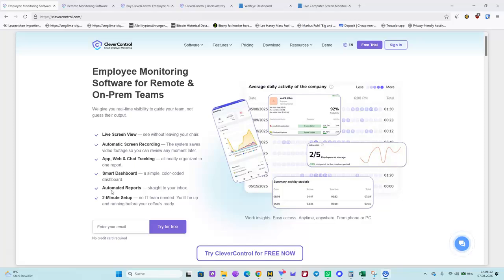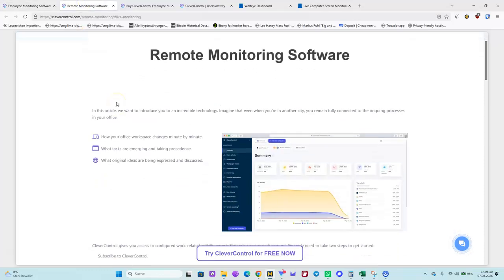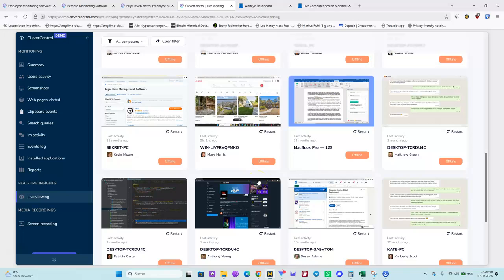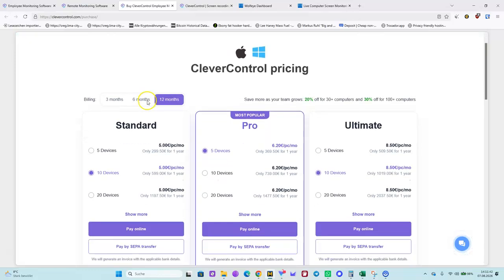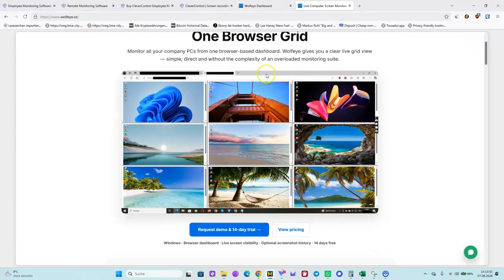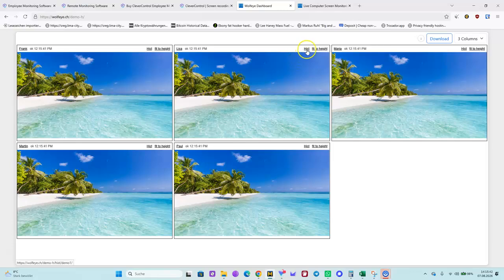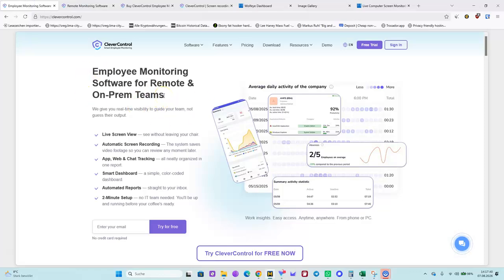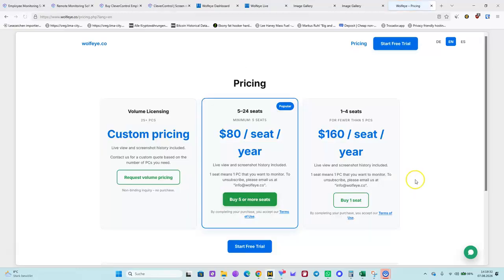CleverControl Alternative? Wolfeye vs CleverControl for Live Screen Monitoring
CleverControl vs Wolfeye: which employee monitoring tool is the better fit for your business?

In this video, I compare CleverControl and Wolfeye Remote Screen with a focus on live screen monitoring.

CleverControl is a broader employee monitoring suite with features such as live screen view, screen recording, application and website tracking, reports and additional monitoring tools.

Wolfeye takes a more focused approach: see multiple company-owned Windows PCs live in your browser, open individual screens and optionally use screenshot history.

If you need a complete employee monitoring platform, CleverControl may be the better choice. If your main requirement is simple live screen visibility without a large monitoring suite, Wolfeye may be worth a look.

Wolfeye is intended for company-owned or lawfully managed Windows PCs. Always comply with applicable employment and privacy laws.